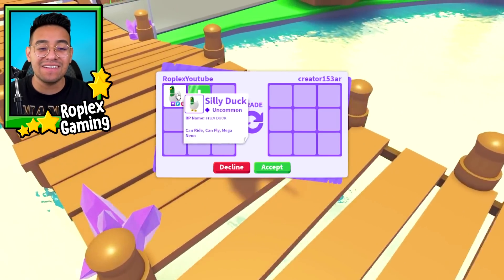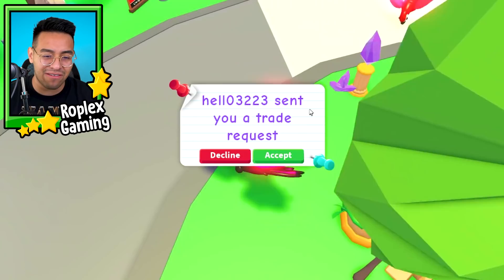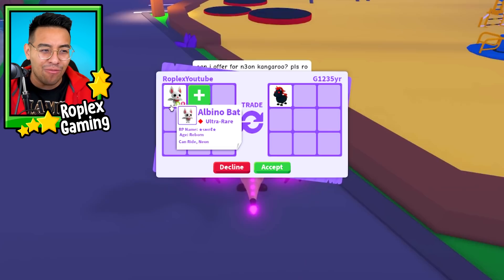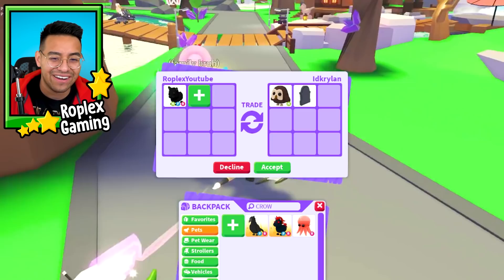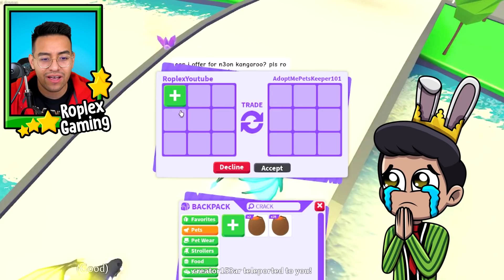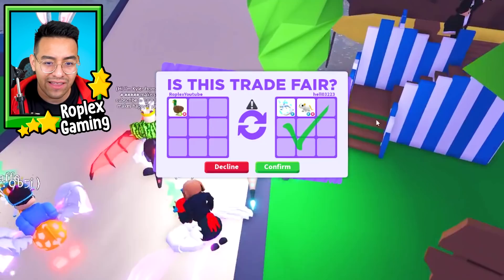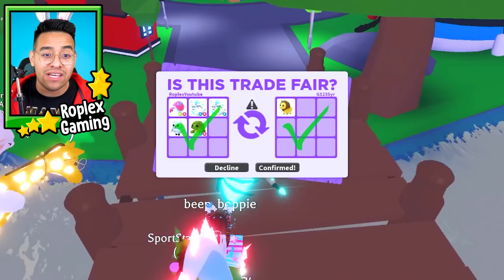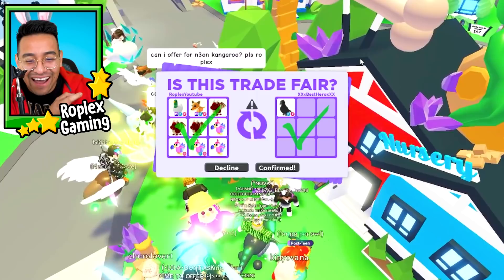i TRADED a MEGA silly DUCK (adopt me)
🚨Play my new ISpy game!!

Roblox poor noobs adopt me trading videos, I love making them! I love doing adopt me trades as a poor flex noob! Hope some rich flexer kid trades me a mega neon adopt me pet! Anyways today we i TRADED a MEGA silly DUCK (adopt me)